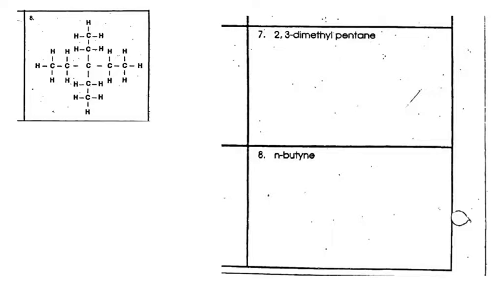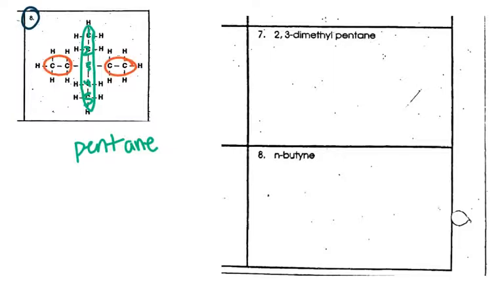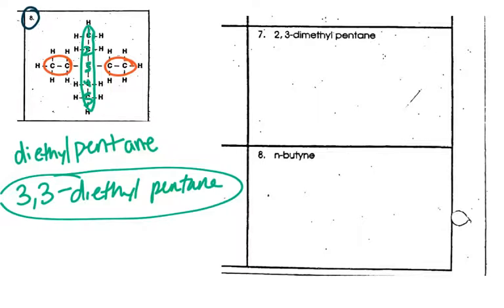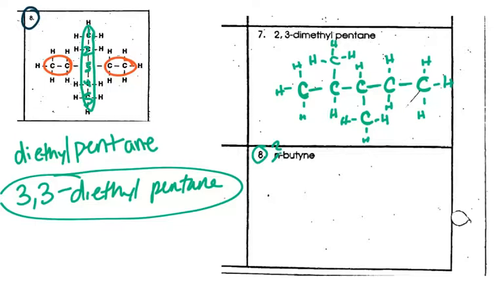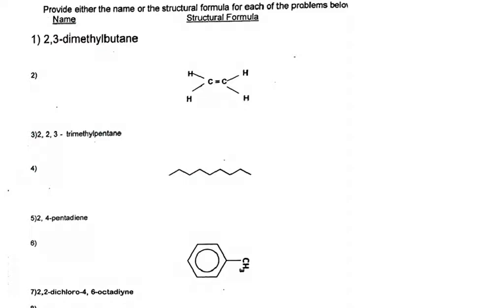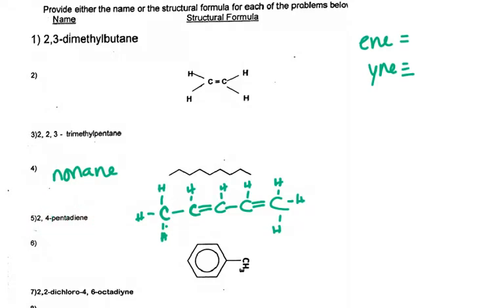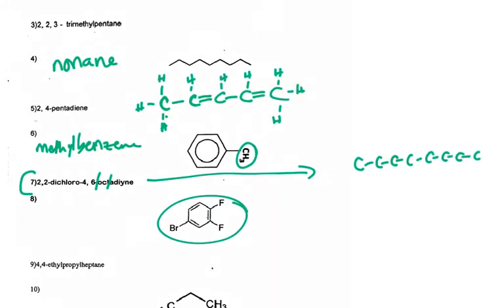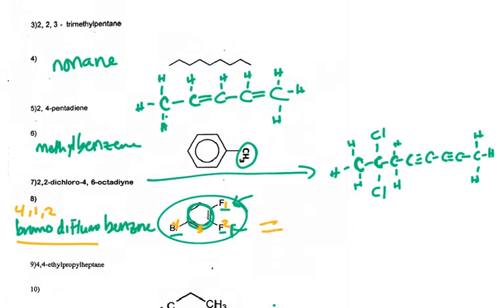Hydrocarbon Examples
Chemistry in the Community